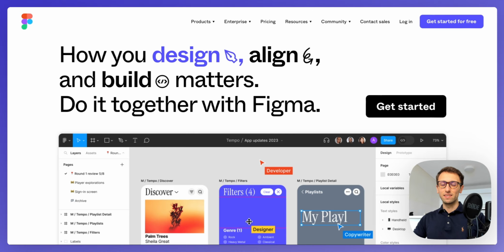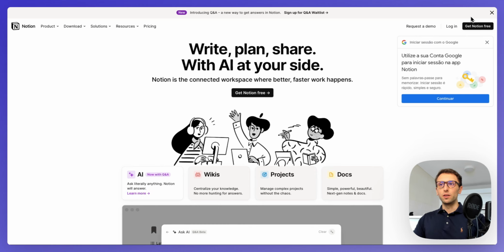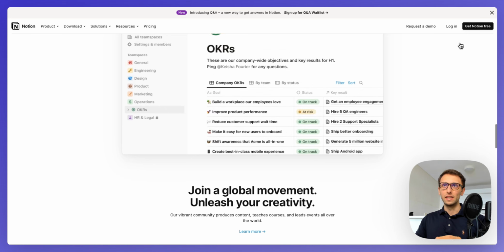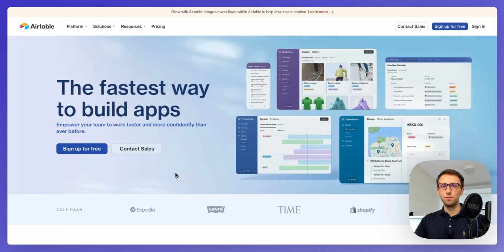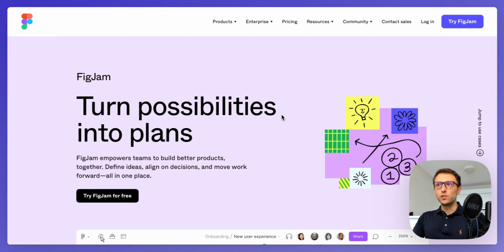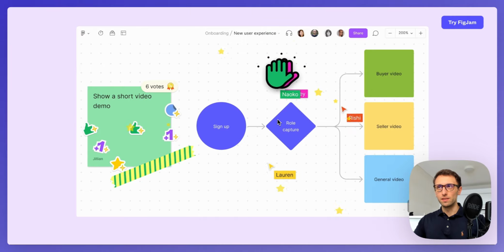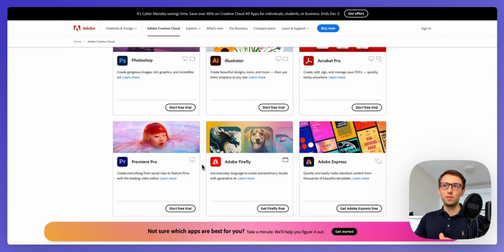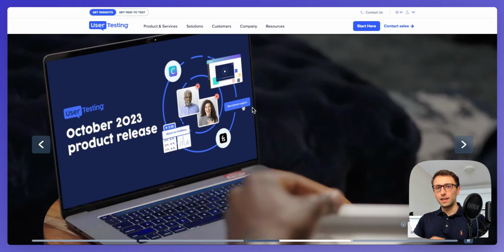Top 9 Tools I use as a UI/UX Designer